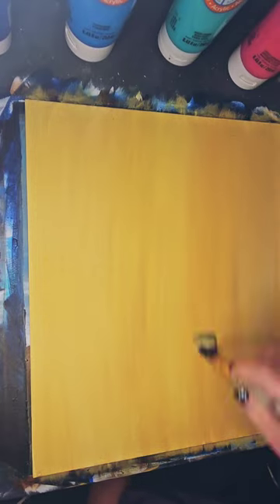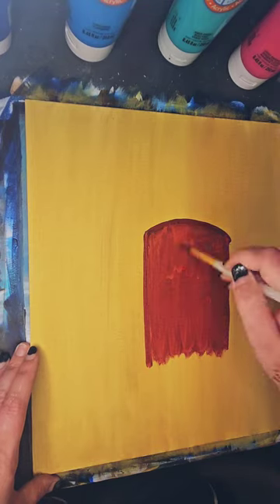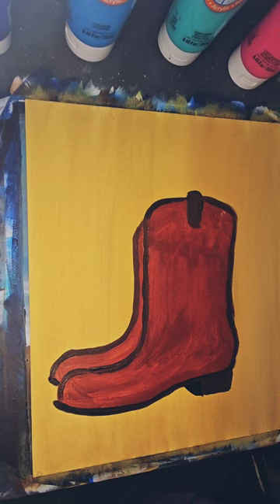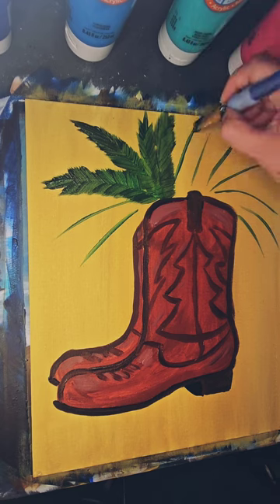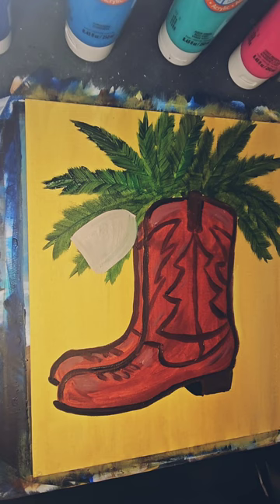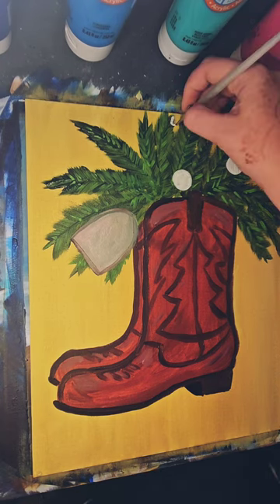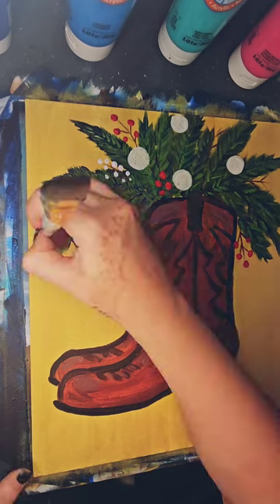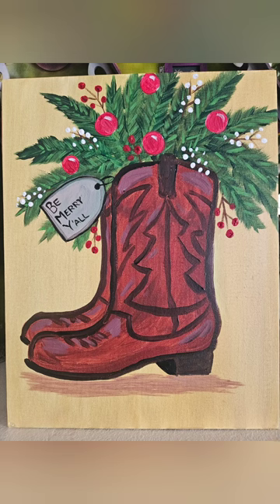Festive Cowboy Boots- paint demo